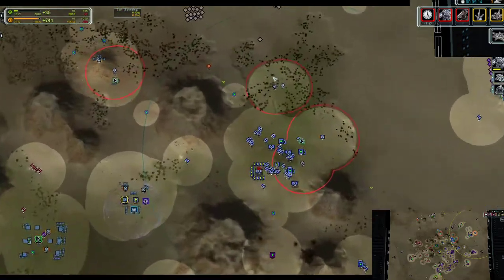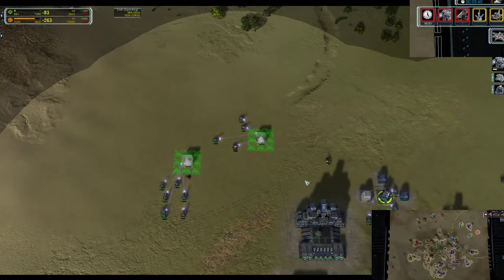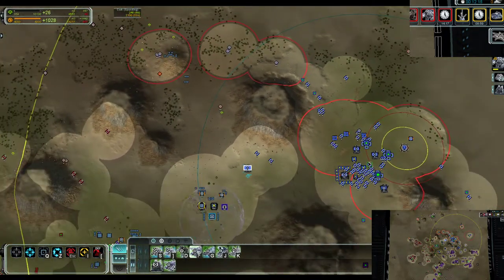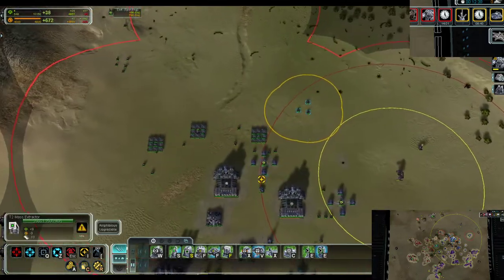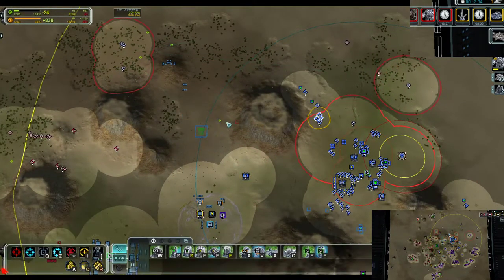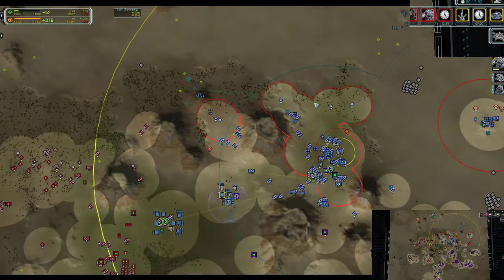Rainmakers Survival: First Game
Supreme Commander Forged Alliance Forever is a multiplayer lobby for Supreme Commander.

UI mods used:
* Reveal Positions
* NoShake
* Supreme Score Board
* Additional Camera Stuff
* Common Mod Tools
* Notifications
* UI Party
* Hotbuild Extra
* Advanced target priorities 1.1
* Advanced Reclmain Info 1.0
* EchoManager 11.0 (for auto "mex upgrade + pause")